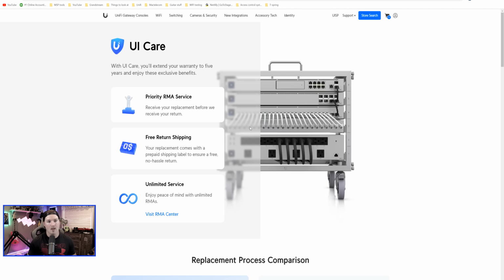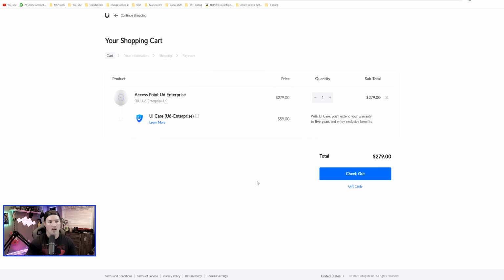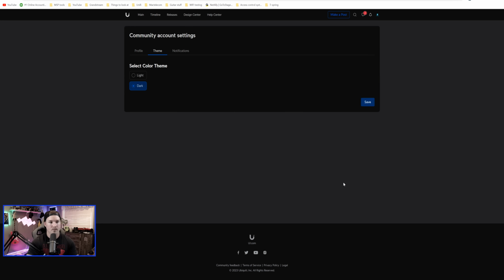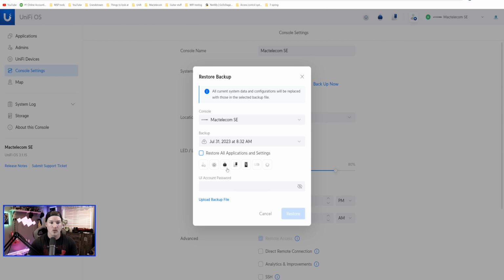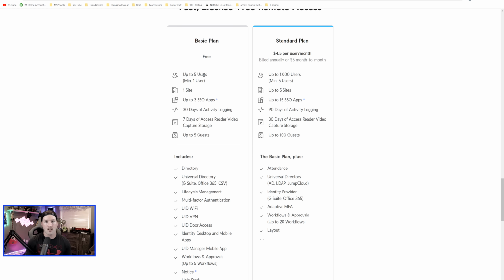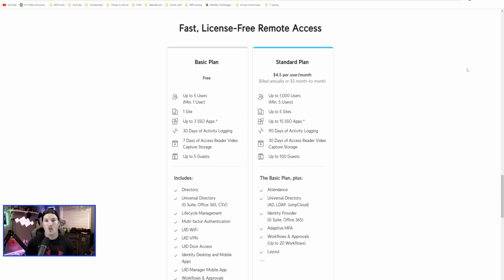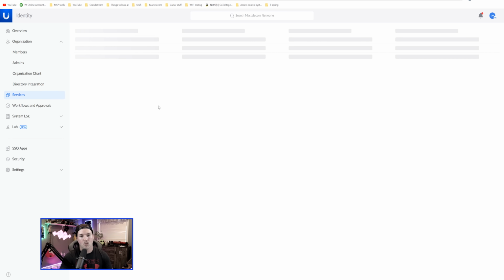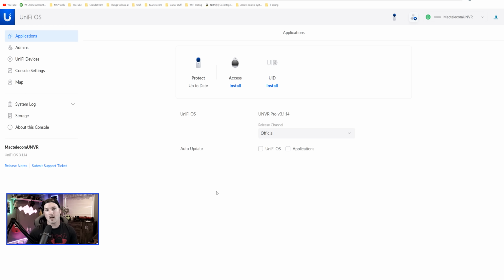Unifi News August 2023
In this video we take a look at some of the new updates within Unifi, I discuss the UID Access mobile unlock controversy, UI Care and more

▶Canadian Amazon Store front:

▶USA Amazon store front:

0:00 Intro
0:39 Changes to UICare
1:50 New Community forum interface
3:07 Unifi backups for each application
3:55 UID access mobile unlock controvery
6:16 Chances to UID interface
8:08 Final thoughts